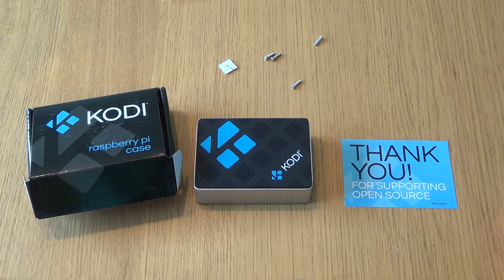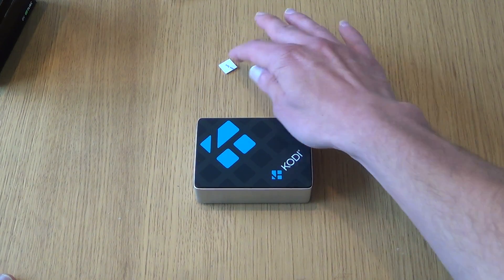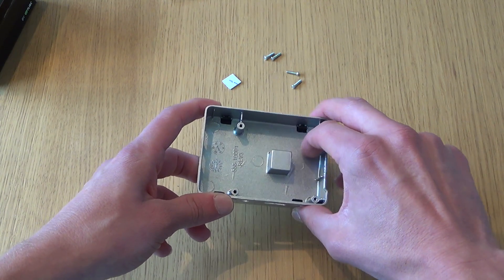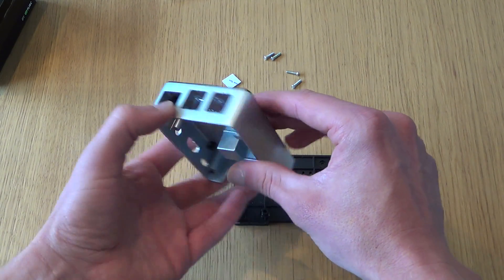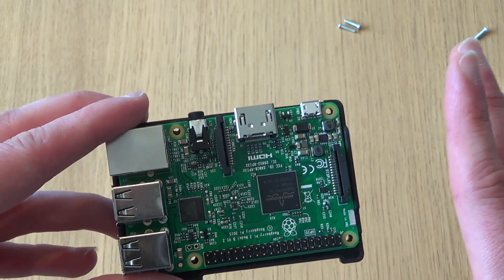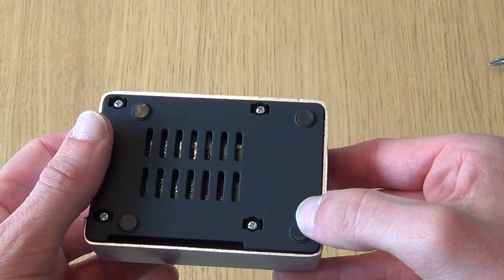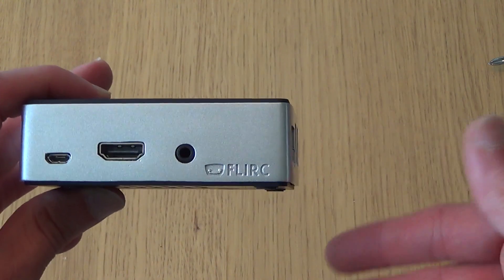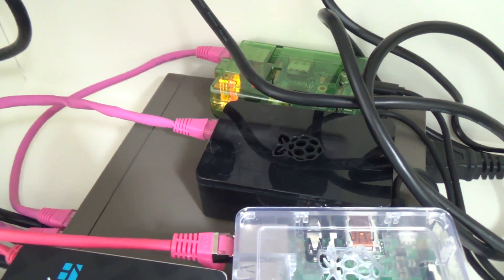Official Kodi Edition Raspberry Pi Case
New official Kodi Raspberry Pi HTPC case made from Aluminium by FLIRC. The whole case acts like a heatsink, its compatible with the Raspberry Pi Model 2 and Model 3.
It costs £16 in the UK, or $20 in America.
USA – flirc.tv